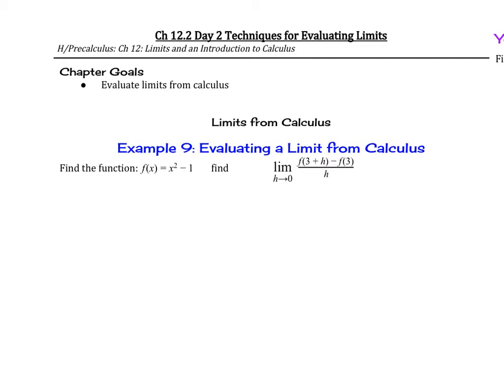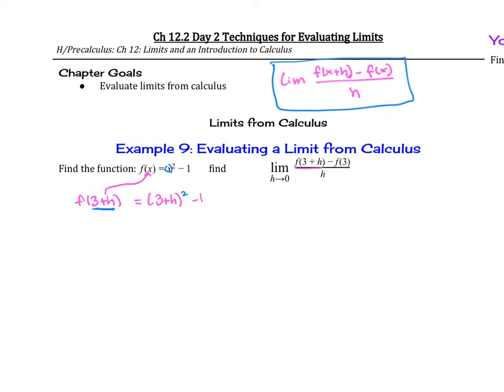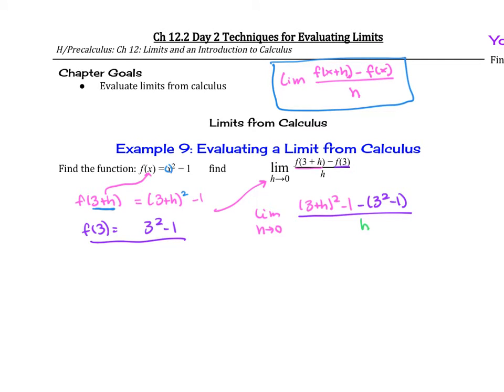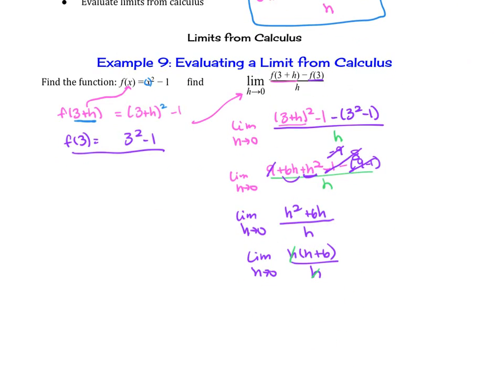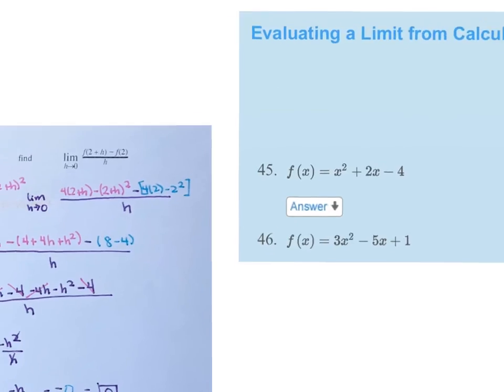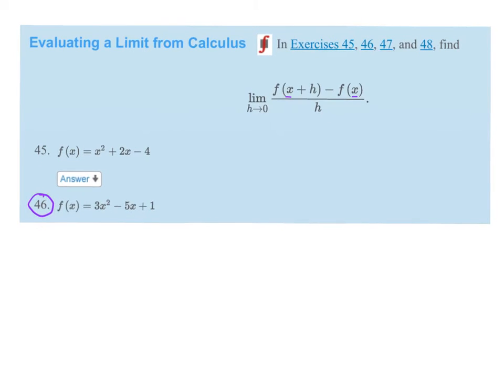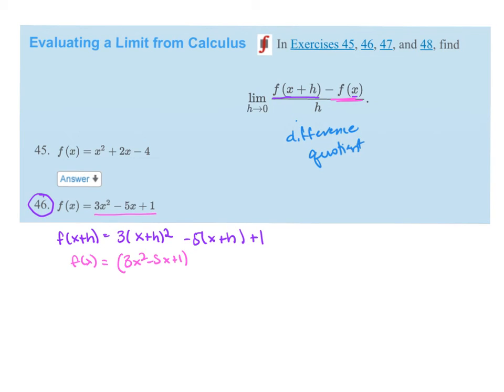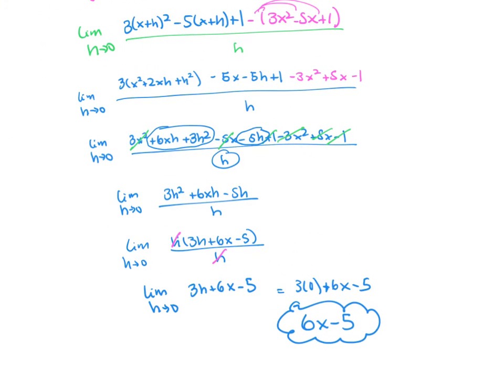12 2B Techniques for Evaluating Limits Ex 9 and HW help 46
Precalculus Techniques for Evaluating Limits